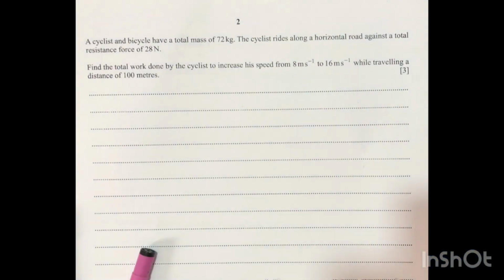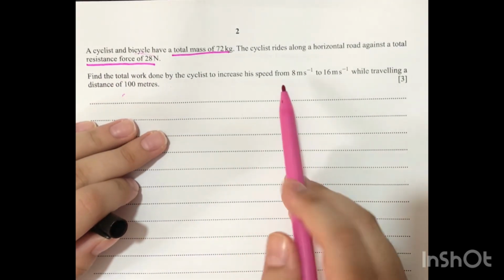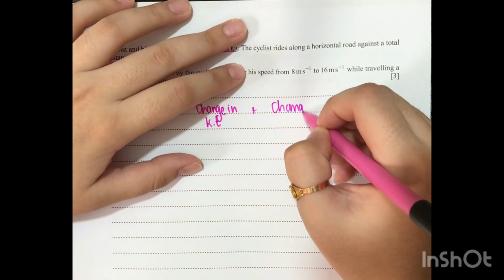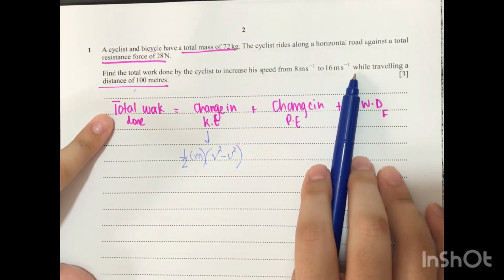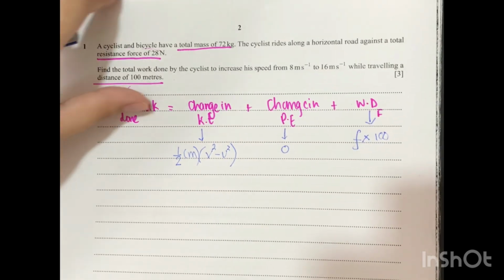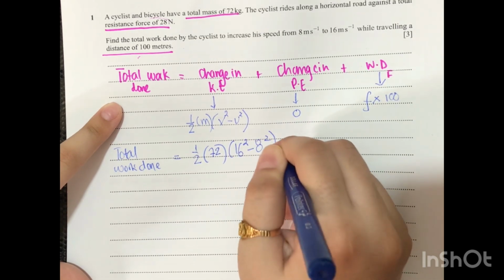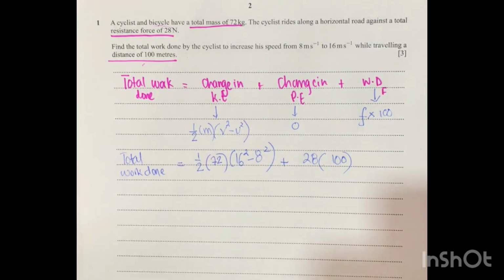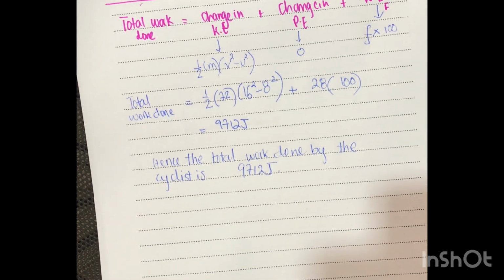CAIE A level Math Mechanics| May June 2024 Paper 4| Question 1| Work, Power, Energy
Complete walkthrough and detailed step by step explanation of solving the latest maths a level paper of Cambridge 9709 AS Level May June 2024 Paper 42 (Q1)